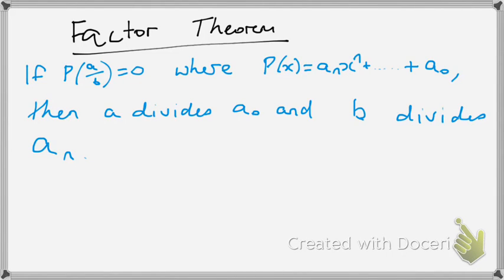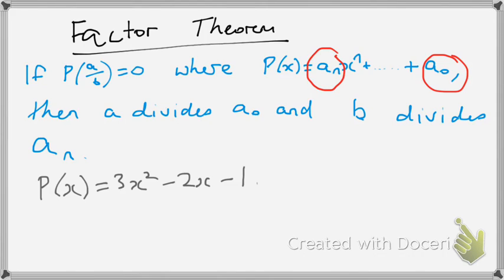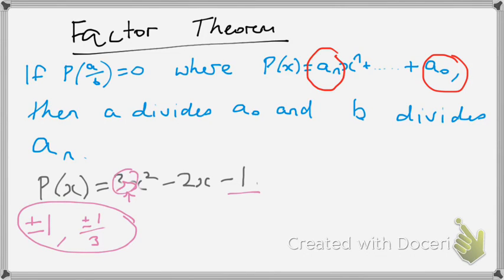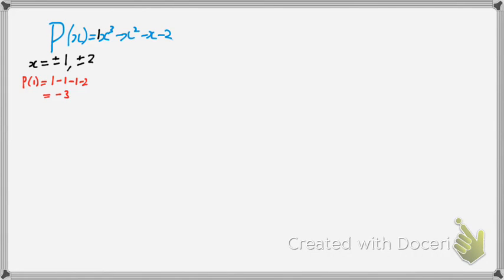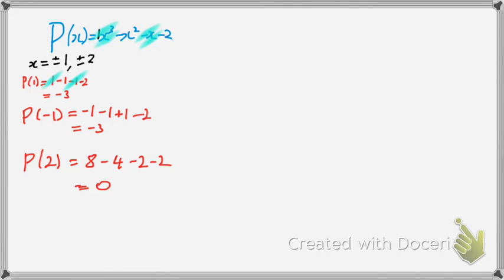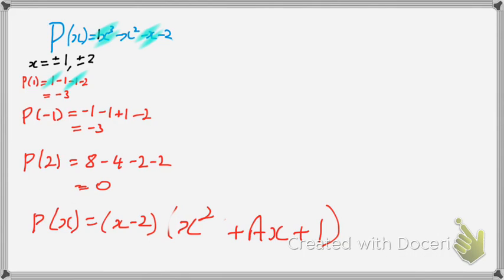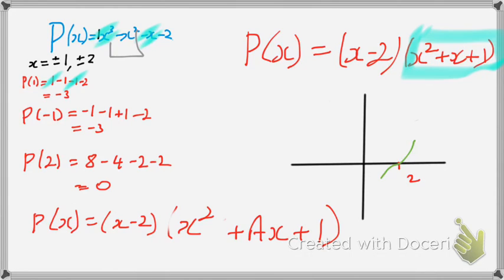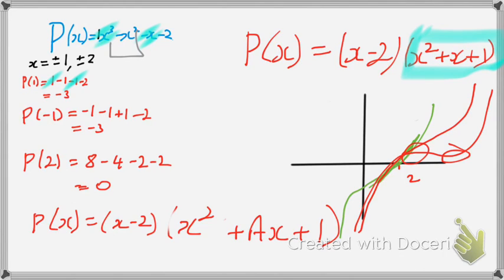Polynomials - factor theorem